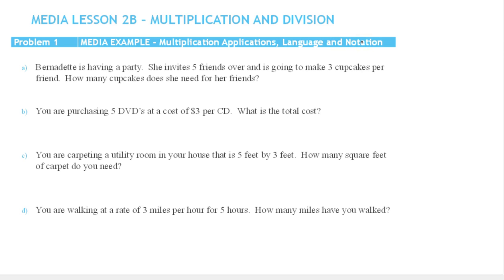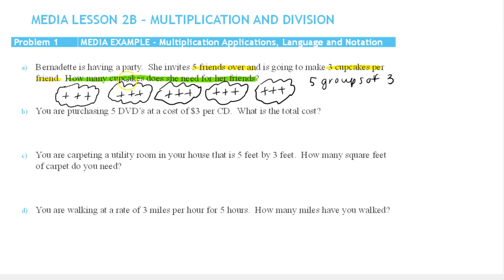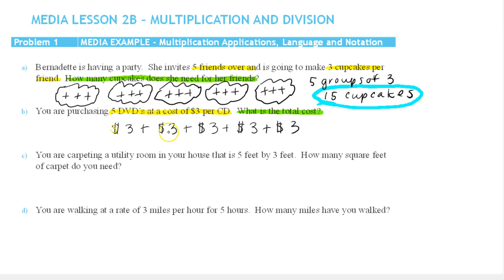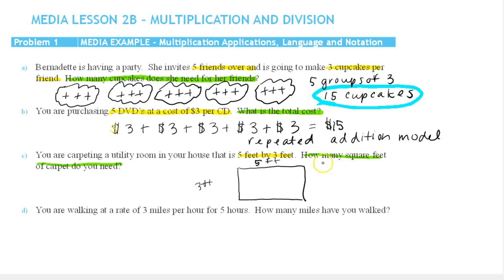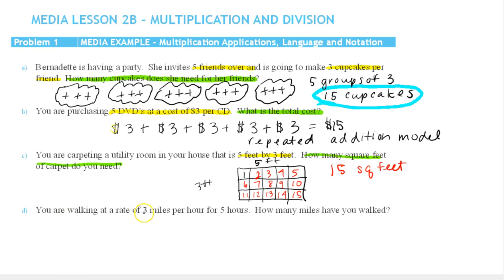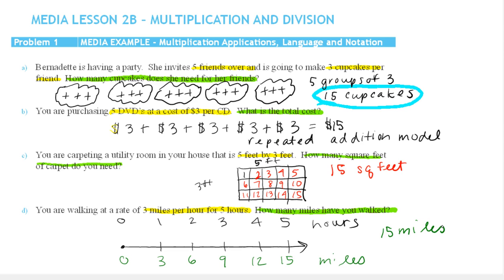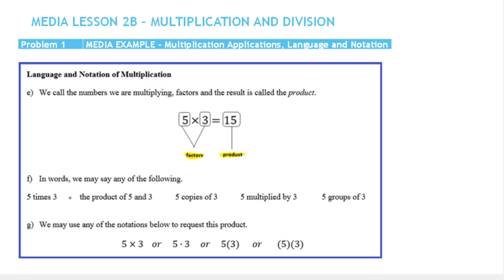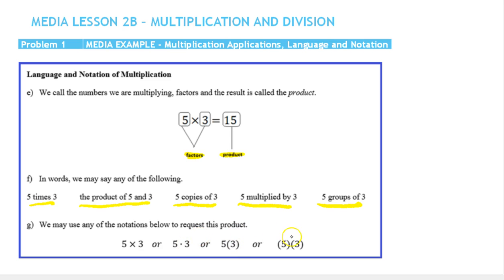NS1 Media Lesson 2B Problem 1